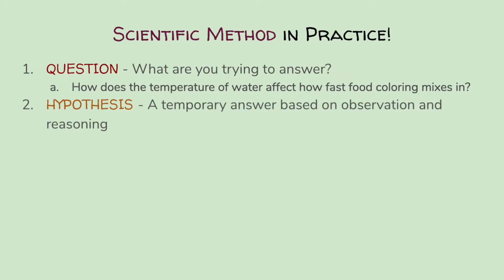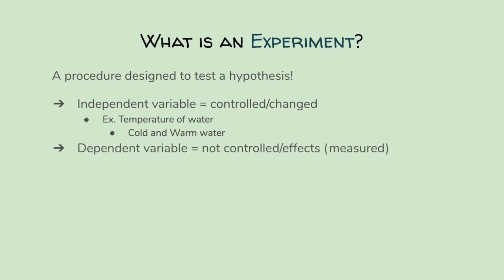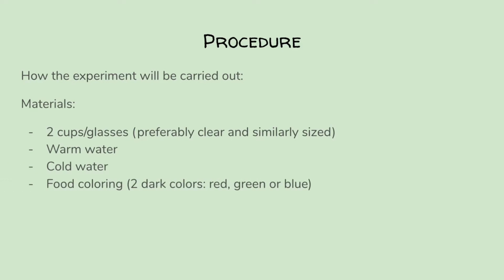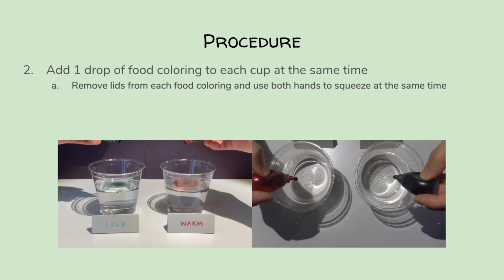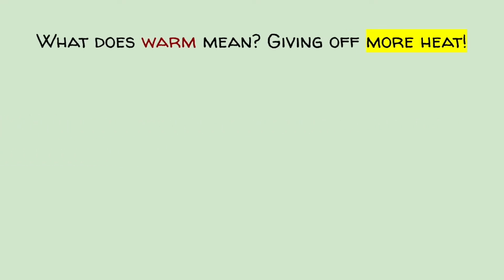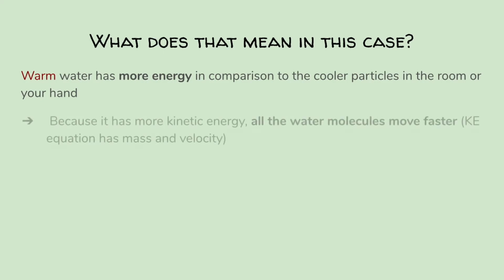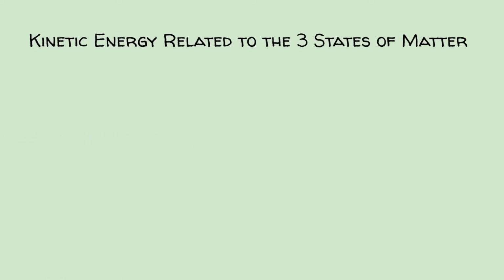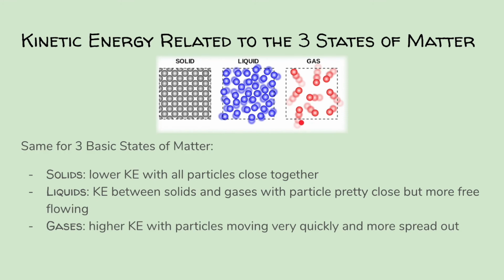Warm vs Cold Water Food Coloring Experiment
​Designed and Produced by: Adelene Chan

    Explore the basics of an experiment and review the scientific method. Test how the temperature of water affects how easily food coloring mixes in. With just a few simple materials, examine how kinetic energy, heat, and particle movement affect how long it takes for the food coloring to mix in. Finally, explore how kinetic energy relates to the 3 basic states of matter.